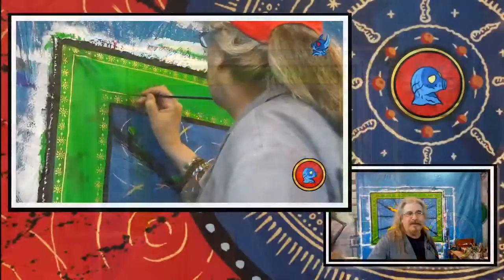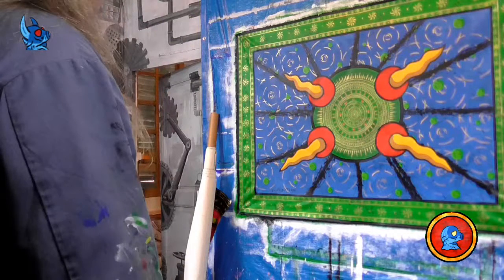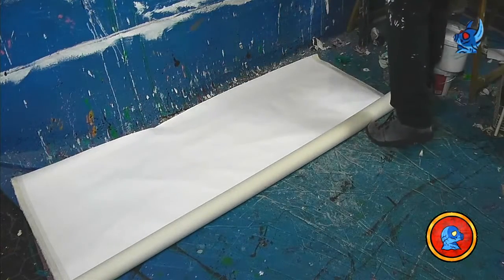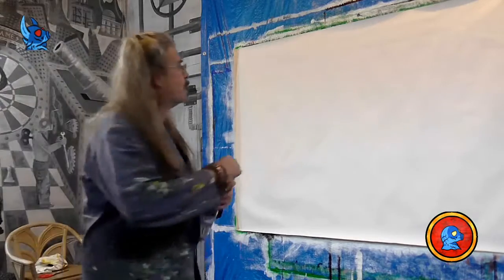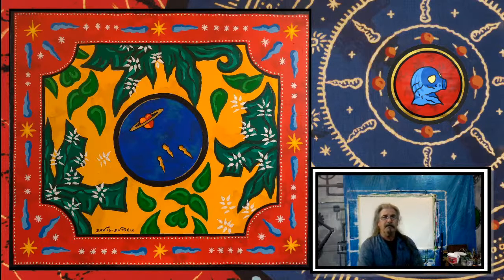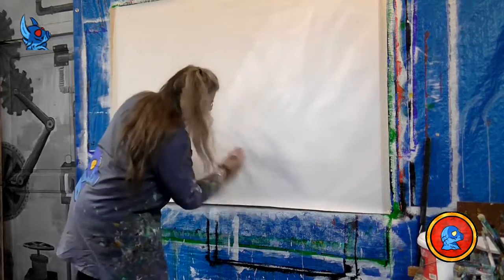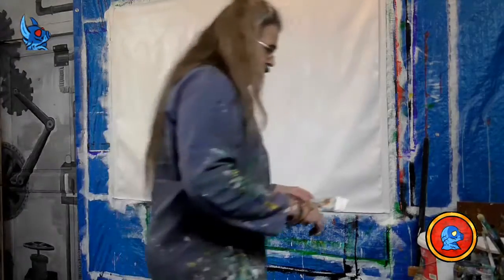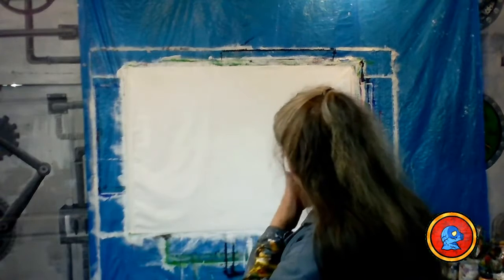#83 Sizing up a new canvas and priming it.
It's always exiting to start a new canvas because all is possible. The different possibilities of creation awaits you.

Check out...

Join me in my studio as I paint and stream live on YouTube.
Wednesdays = 9AM ET
Thursdays = 9AM ET in French!